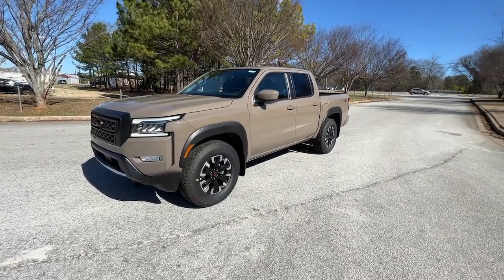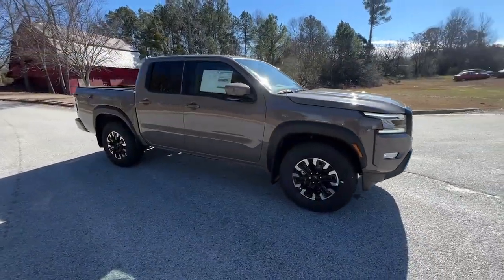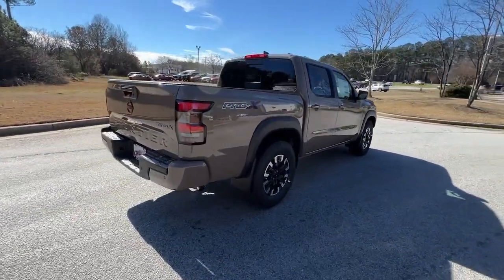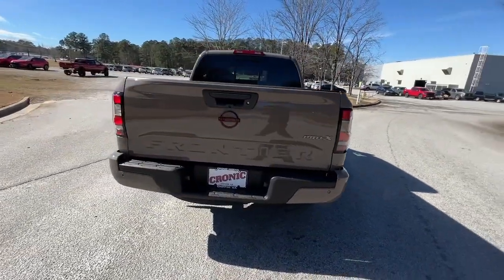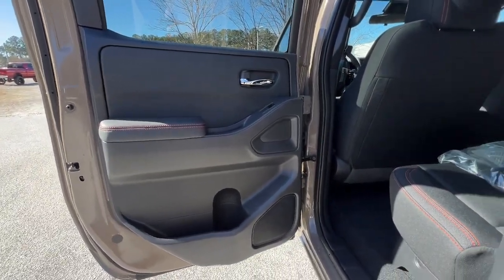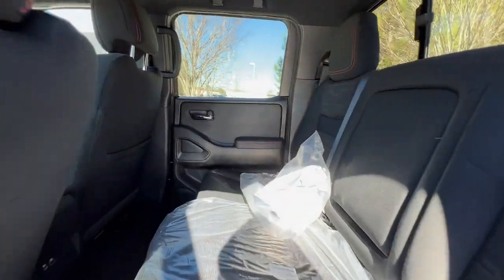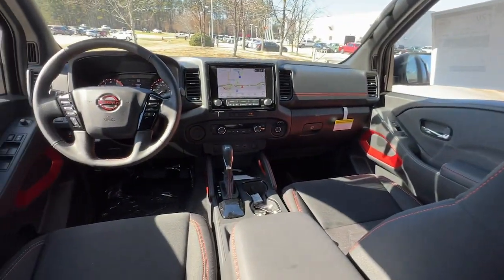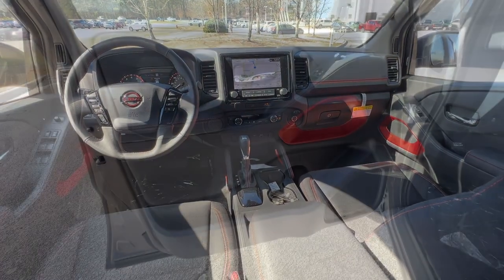2023 Nissan Frontier Atlanta, Griffin, McDonough, Fayetteville, Thomaston, GA NI27379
Baja Storm New 2023 Nissan Frontier PRO-X available in Atlanta, Georgia at Cronic Nissan. Servicing the Griffin, McDonough, Fayetteville, Thomaston, GA area.

Cronic Nissan
2624 N Expressway